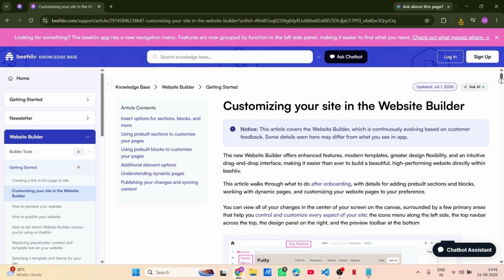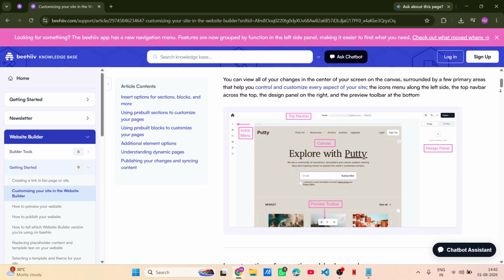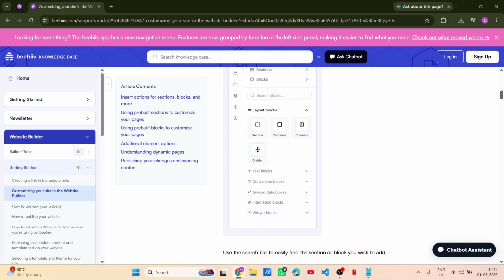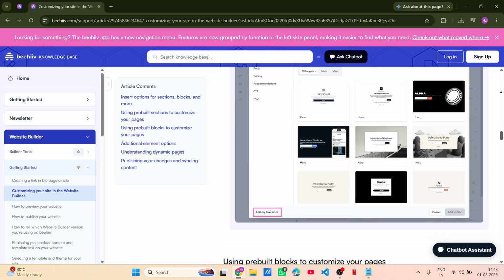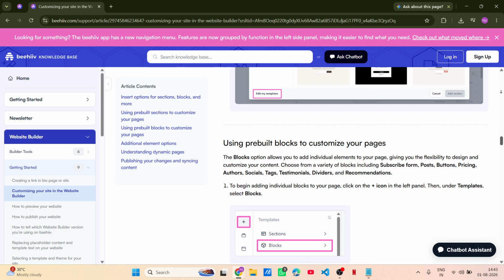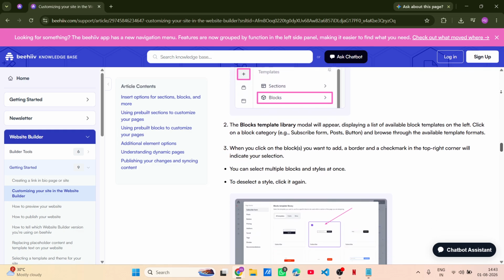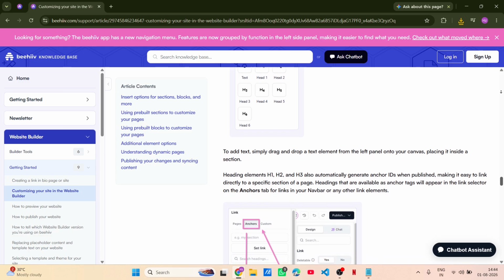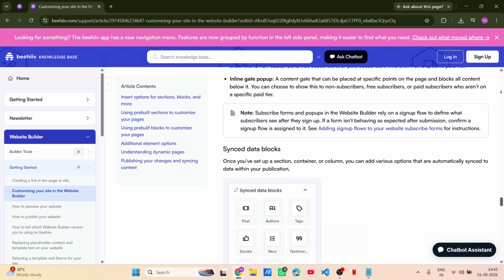How to Edit Your Beehiiv Website (Step By Step) (2026 Guide)